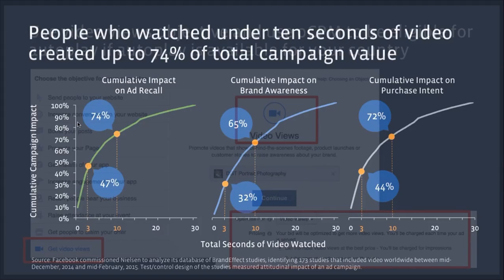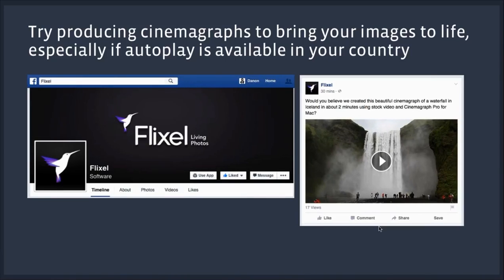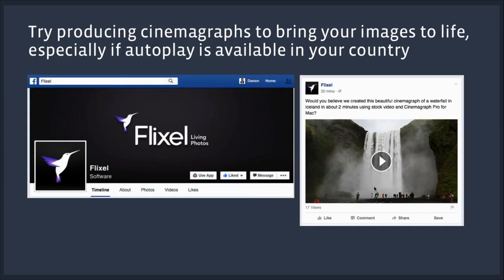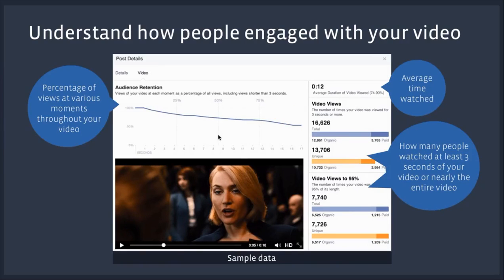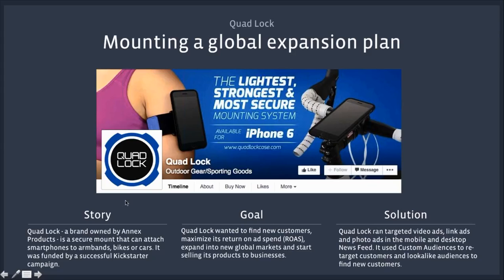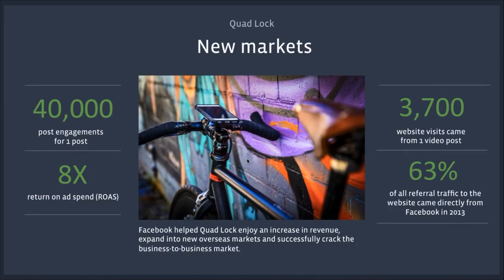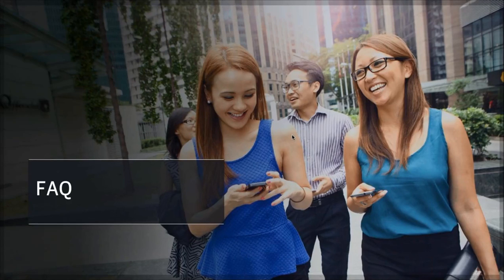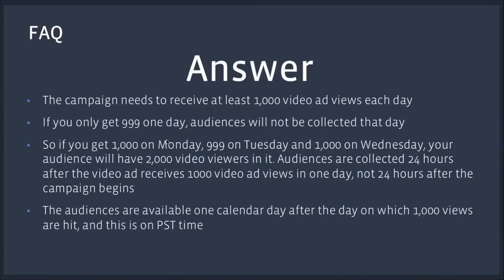Video Ads 15 July 2015 Facebook for Business Best Practice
Examples of great video ads
Success cases in APAC
Best practices to optimize Video Ads
Policy guidelines for Video Ads